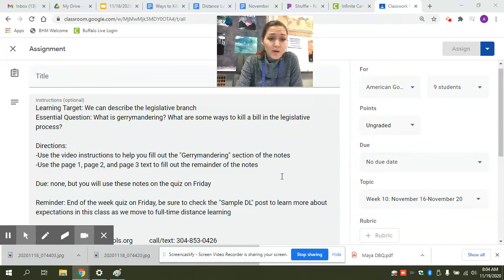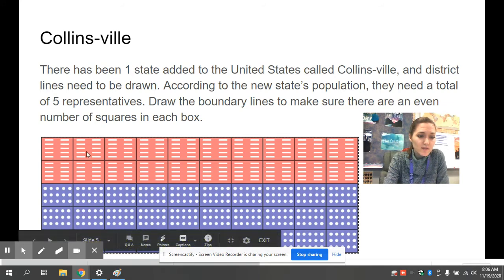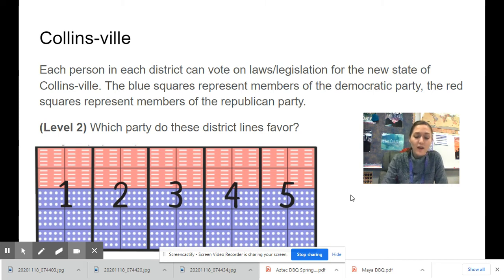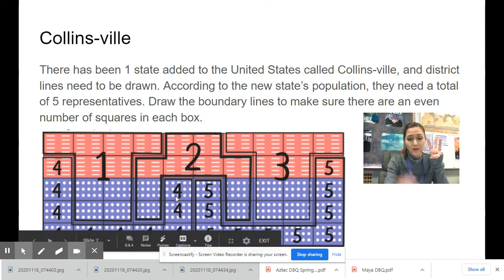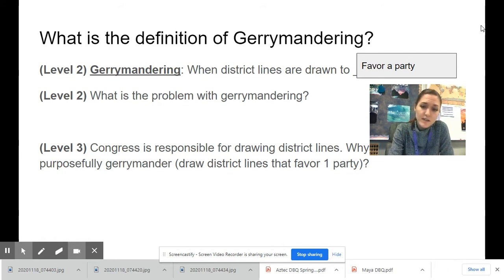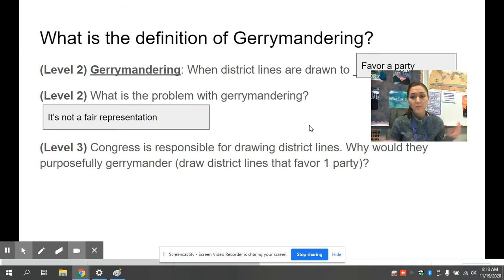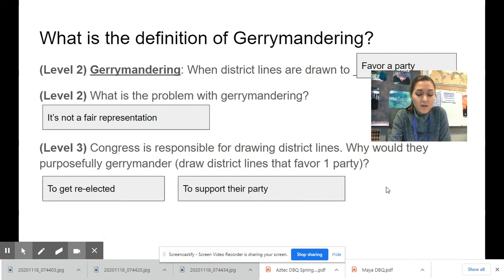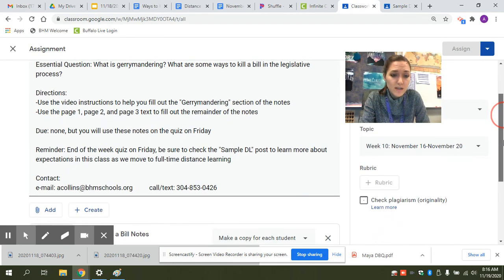Video Instructions 11/19 AG